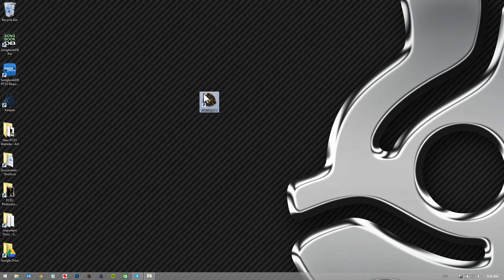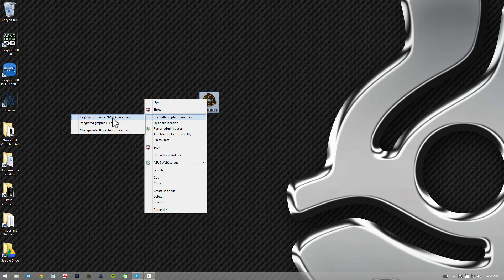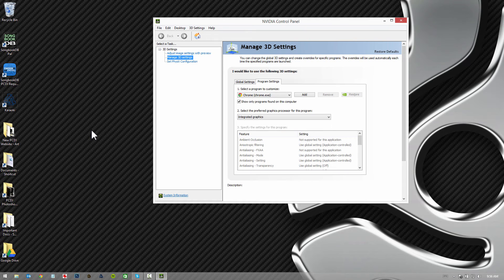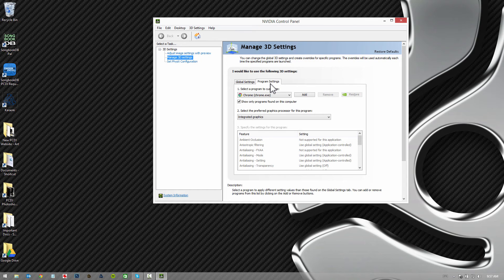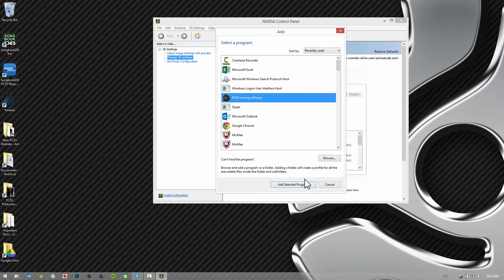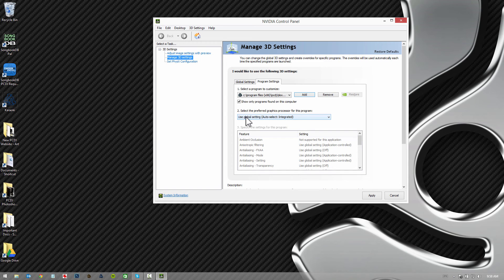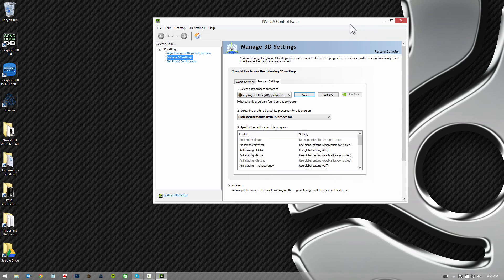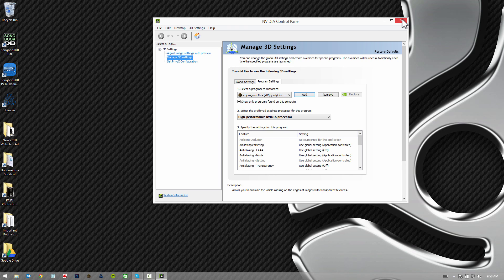DJ Software Quick Tip: Ensuring DEX 3 Uses Your High-End Video Card For Video MIxing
For optimal music video mixing support, you want to make sure PCDJ DEX 3 uses your high-end dedicated graphics card instead of the build-in shared graphics card.

This video shows you how to ensure DEX 3 always utilizes your high-performance graphics card every time.   This will provide better quality video mixing.